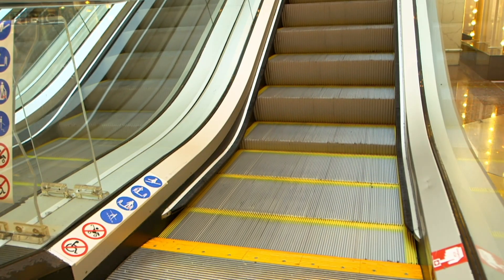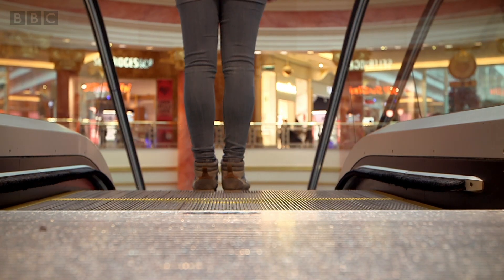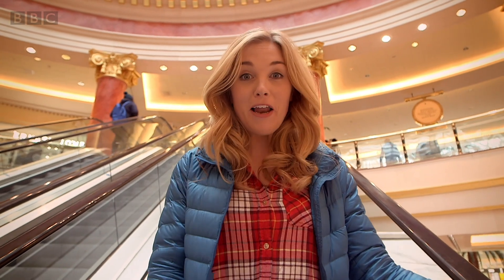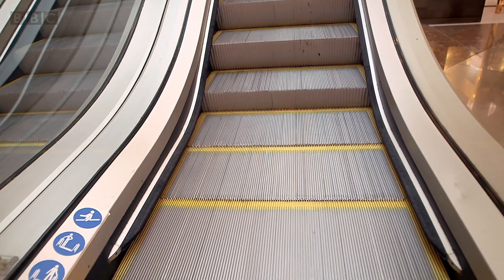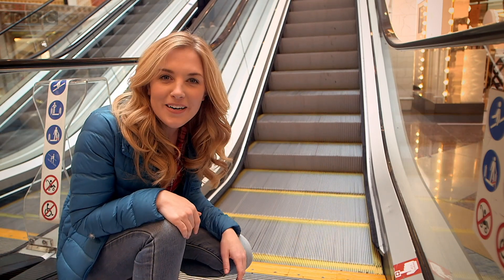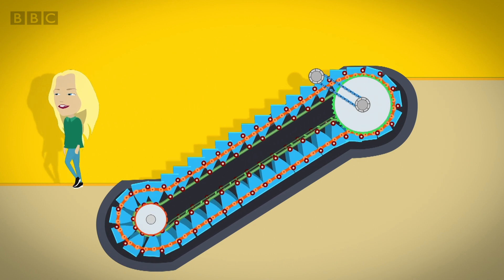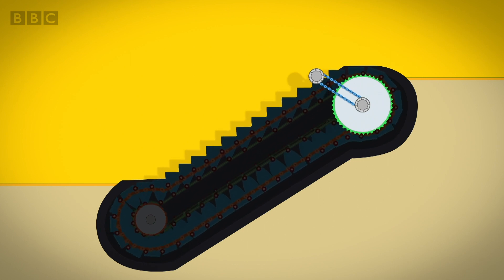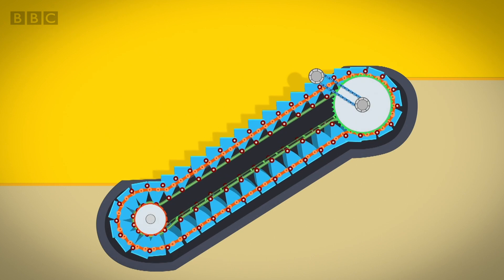How do Escalators work? Maddie's Do You Know? 👩